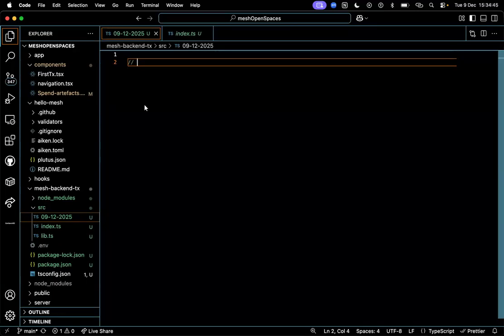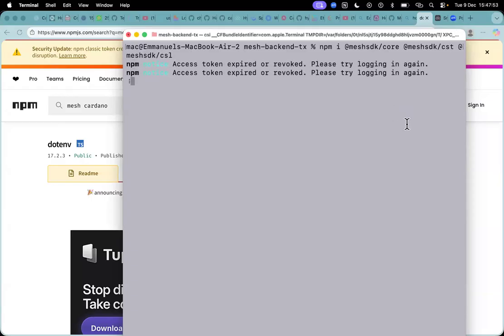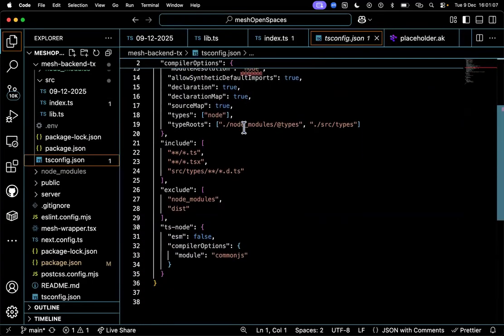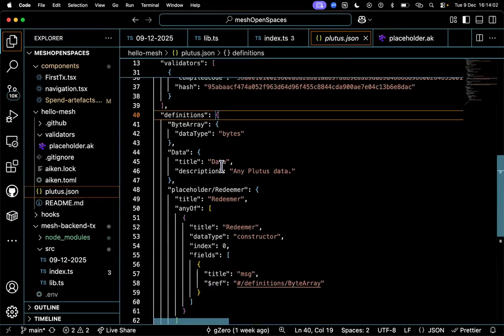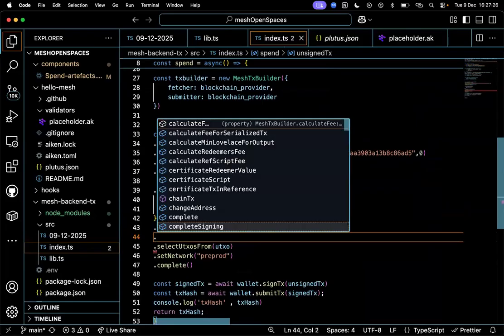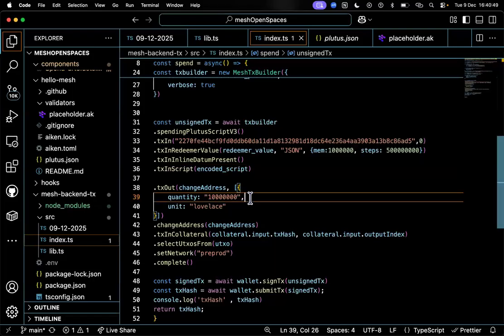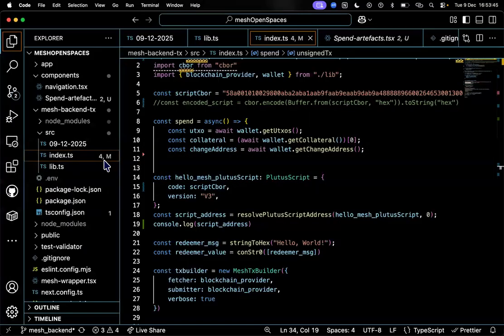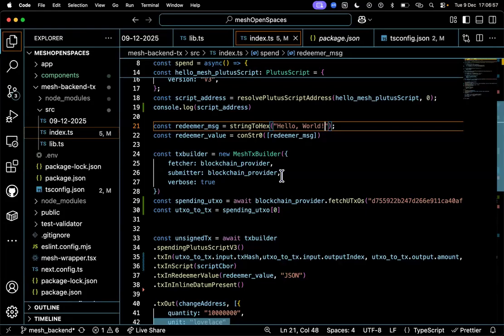Mesh Live-coding: Dec 9th, 2025 (Building a transaction interacting w/ a validator)